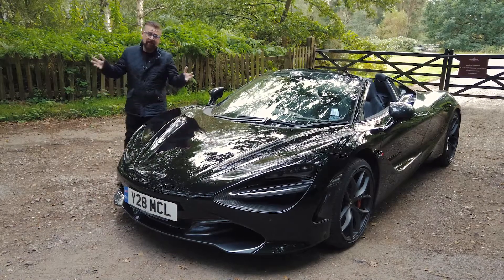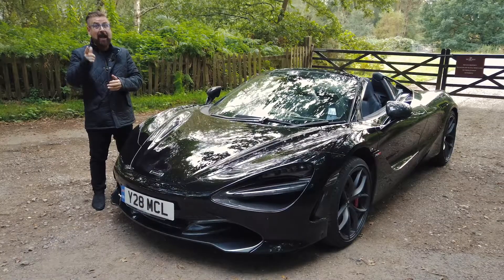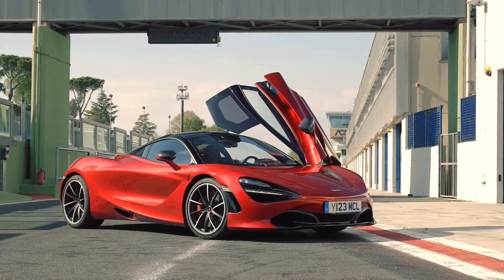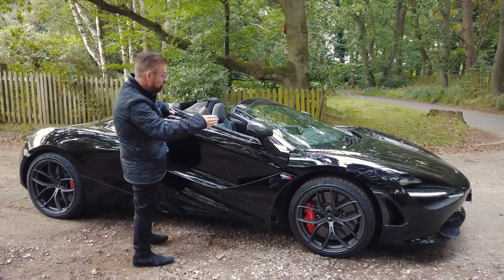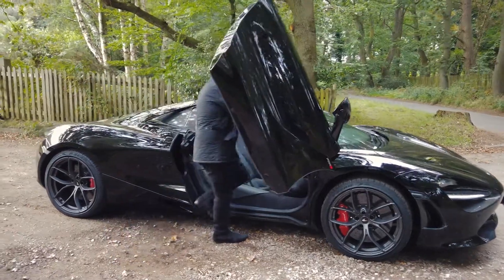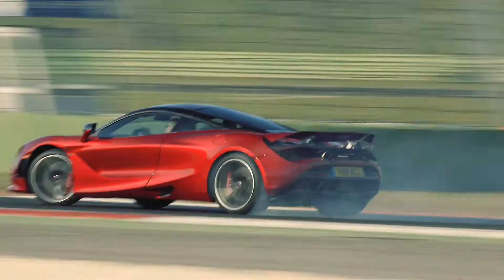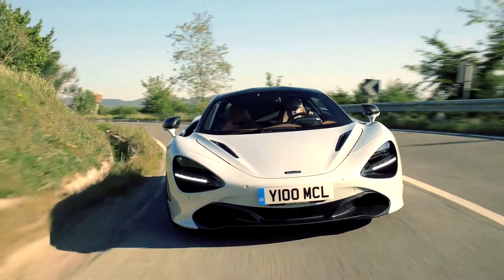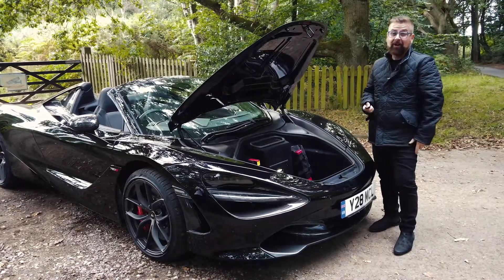McLaren 720s Goes 212 MPH but does not have a bathroom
​The 2021 McLaren 720S is a perfect example of functional art. It's a supercar admired globally and world-renowned for its speed and performance. The beautifully sculpted, unnecessarily quick, dihedral-doored machine costs more than most people's houses. Do you know why? Because it's one of if not the best supercar in the world.
You really have to be winning at life to be able to obtain one of these cars. With a price tag that starts at $315,000 - this supercar is bought by the super-rich and famous. Lil Wayne was given a 2020 version from his label, as a reward for his accolades accomplished throughout his career to date. His version cost closer to $500,000 because you know, it's Lil Wayne. Other celebrities such as Tyga and Tyler the creator go to great lengths to protect their investment. Both use special materials to cover their McLarens to protect them from the sun and anything else the earth can throw at them.
The 720 S's greatest accomplishment includes a 2.6-second shot to 60 mph, 1.10 g of cornering grip, and a zero-to-70-mph stop in just 141 feet. Told you this was a proper supercar. The 2022 version vows to meld the driver more so into the car creating the purest of the driver and car connections.
When you take the top off of a super coupe, something has to give. There usually is always a blatantly new "con" as opposed to a pro. In this situation and at the level of care we are dealing with, this would manifest in more weight and less rigidity. The 720S Spider isn't affected at all. The retractable roof does add a little weight, but it still goes 0-60 in 2.6 seconds. We here at OurAutoExpert would be happy to have that as a "con"
When the top is retracted, you can almost hear the Top Gun theme music playing. This is more equivalent to an open-air cockpit and the closest thing you will get to being in a cockpit on the ground.
Personalizing this car is extensive but subjective. OurAutoExpert looked at a few, and the ones we picked were as follows: Front and rear parking sensors, front-end vehicle lift, electrochromic glass roof, and the McLaren exclusive Track Telemetry with a lap-time recorder because of 0-60 reasons. Oh and Four cameras. Mounted, please.
What would you pick? let us know at Ourautoexpert.com

-NIKJMILES